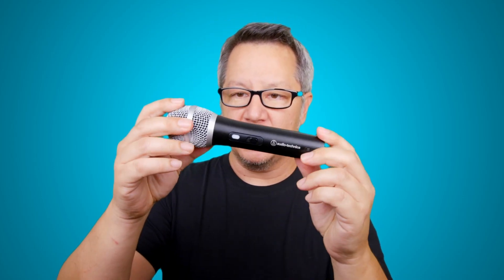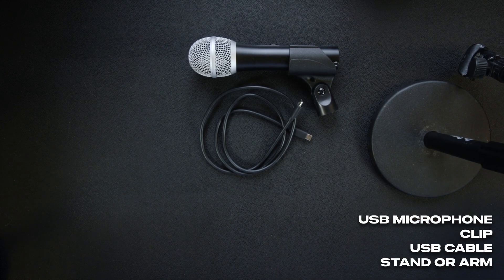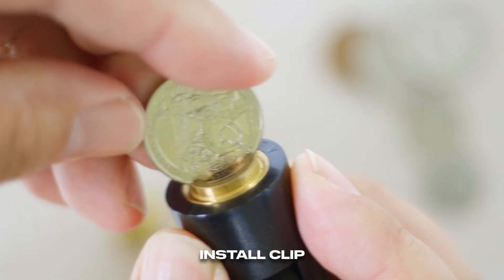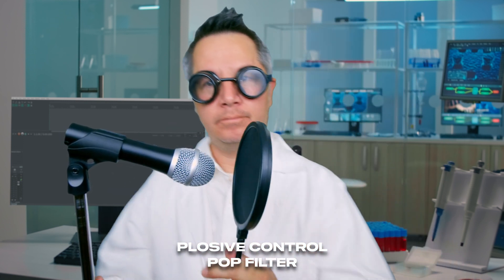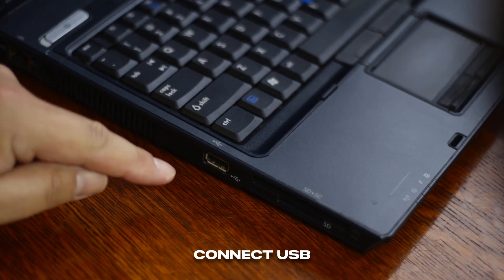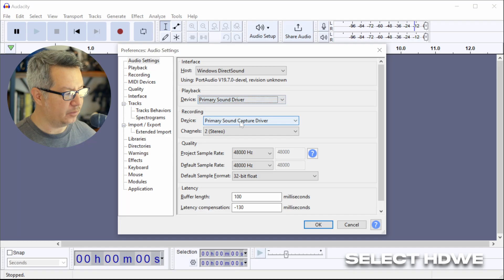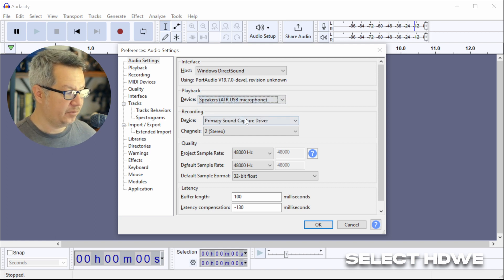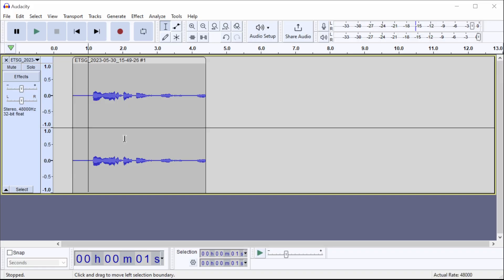USB Dynamic Mic and Audacity Setup Walkthrough For Beginners with Edward the Sound Guy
This is a walkthrough for beginners looking to get recording at home with an inexpensive USB microphone, using Audacity to record.

The microphones in this example are specifically "dynamic" USB microphones, the most common examples being the ATR2100, 2100X, 2005 and Samson Q2U. This type of microphone is very suitable for up close recording techniques needed in home recording environments and these in particular are inexpensive and sound decent at the same time.

Audacity is a commonly used free editing software that is capable of easily recording a track or two of full quality audio when set up properly.

This overview contains a description of the hardware needed, setting it up, setting up Audacity to perform properly, and some recording operation details like getting the level correct for recording.

chapters:
00:00 Intro
00:59 1 Stuff we need
02:14 2 Set up microphone
02:18 2A Pick a good space
02:39 2B Set up stand
02:44 2C Install clip
03:21 2D Add the microphone
03:27 2E Adjust height
03:49 2F Optimal distance
04:04 2G Plosive control - pop filter
04:46 2H Plosive control - foam ball
05:22 2I Plosive control - off axis
06:08 2J Connect USB
06:32 3 Set up Audacity to record
07:16 3A Setting Audio Host
07:51 3B Select Play and Record devices
08:12 3C Set sample rate
08:21 3D Set Meter Range
09:36 3E Get a good recording level
10:32 4 Try it out

Hope this helps and you get some excellent recordings.